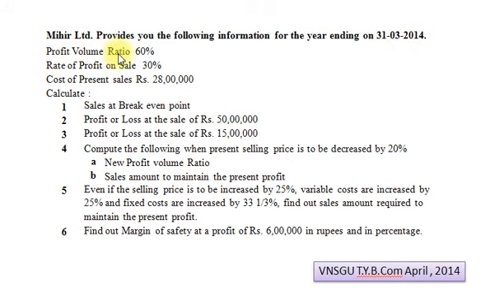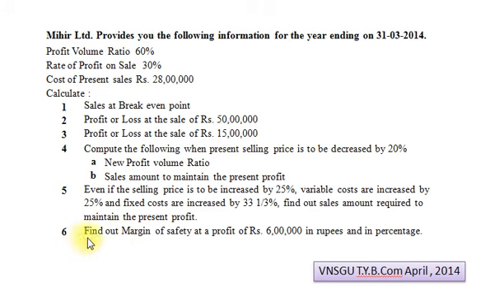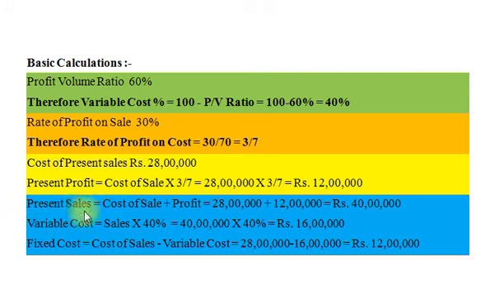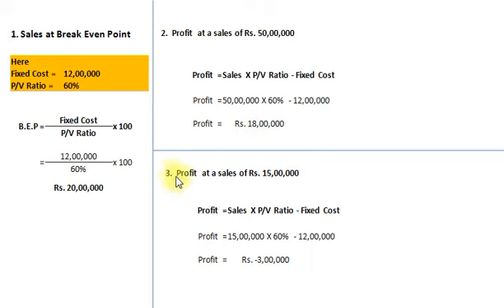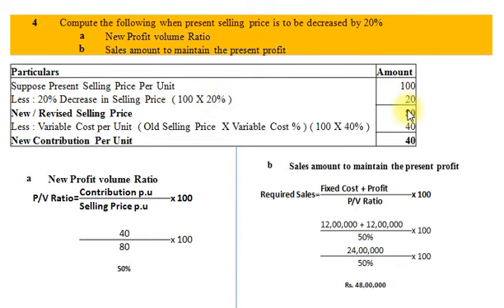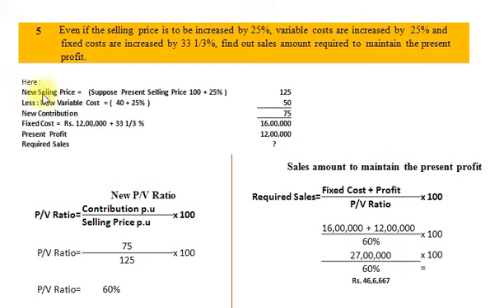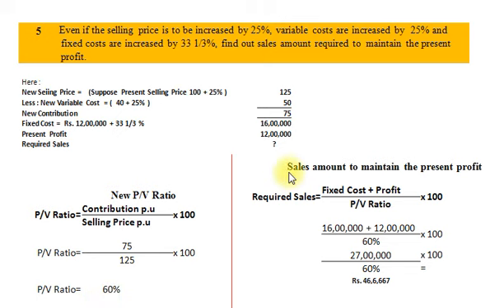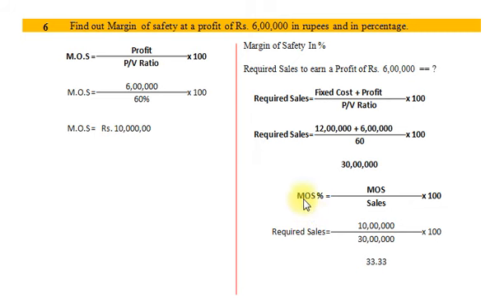CVP Analysis VNSGU 2014